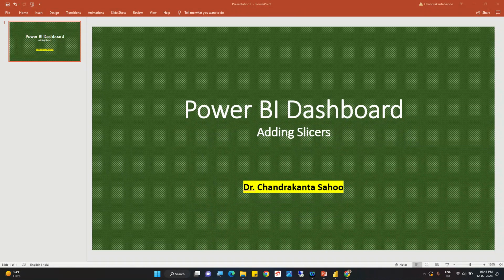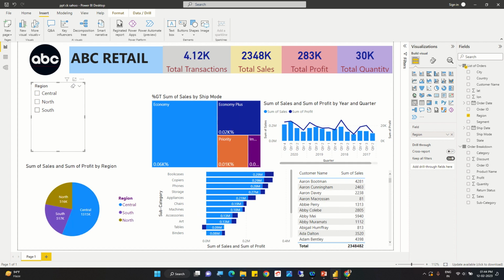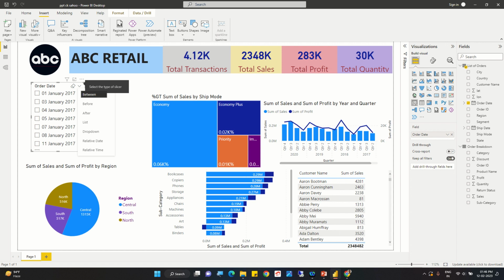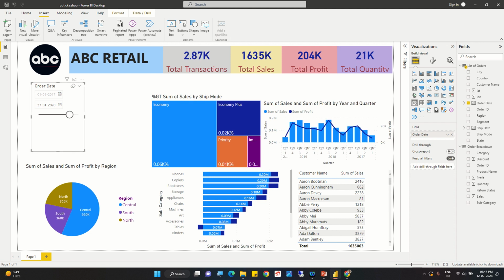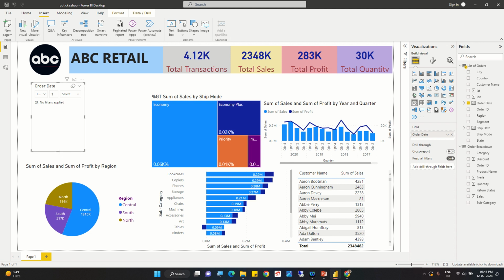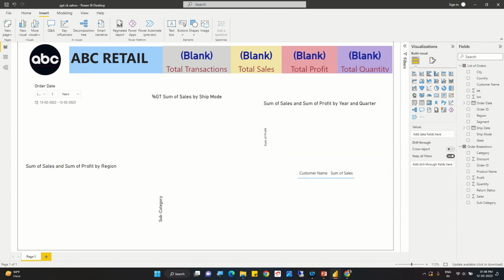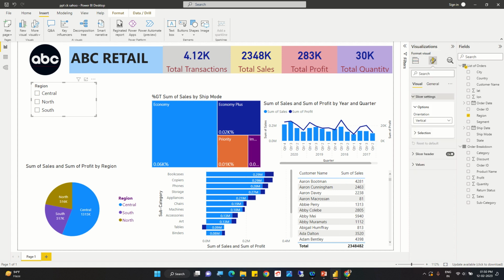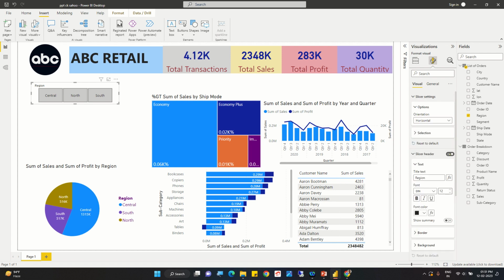PBI 24 Adding Slicers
This lesson will help you learn how to add slicers to Power BI dashboard.
The Link for the series